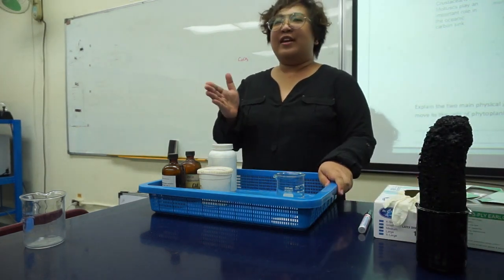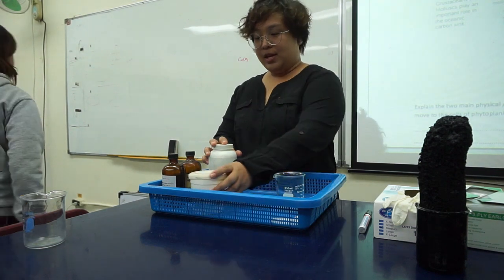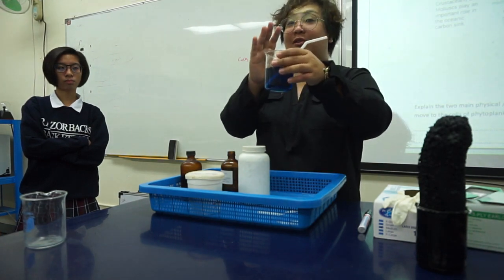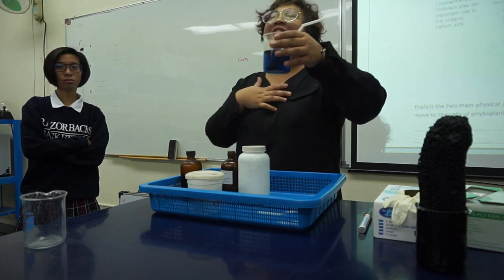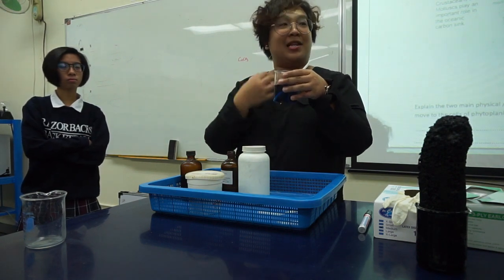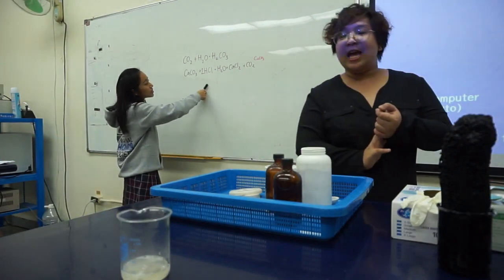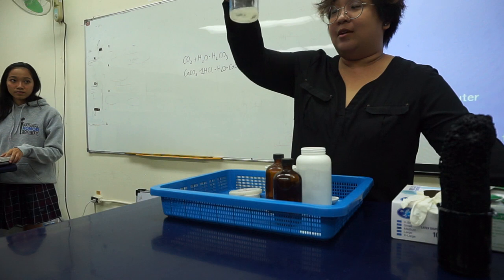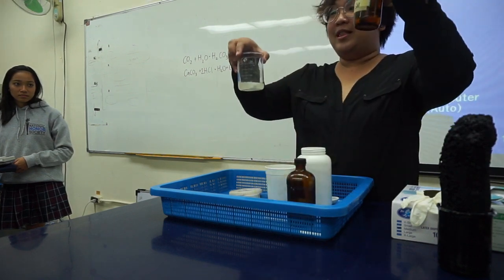4.3. Carbon Cycle - A demonstration